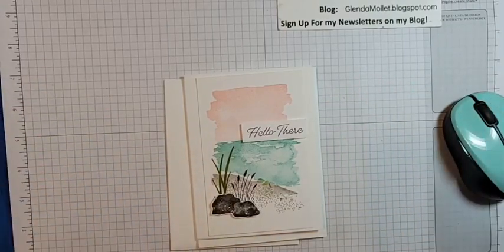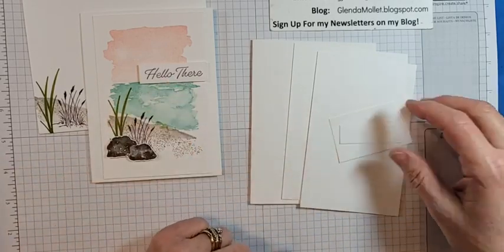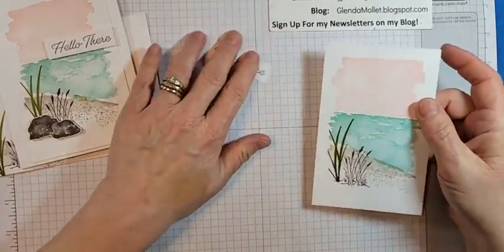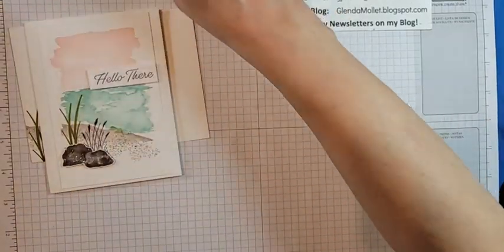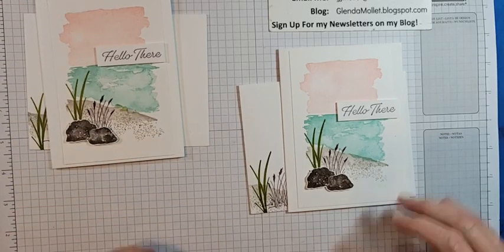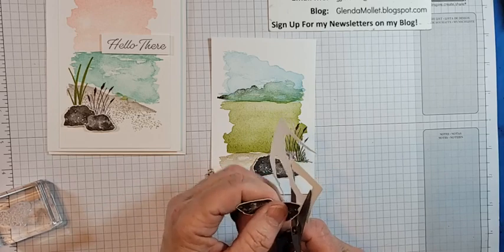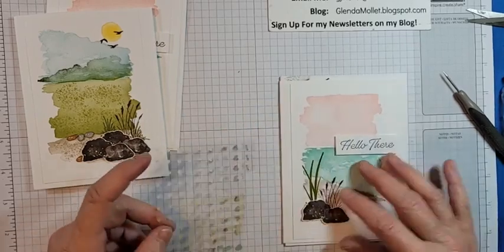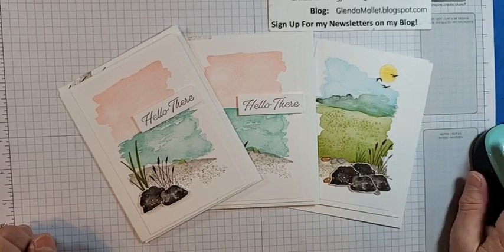Creating Scenes With The Oceanfront Stamp Set - A Water and A Mountain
We had so much fun tonight creating this beautiful and peaceful scene during my facebook live!
Then we went on and created a mountain scene using the same stamp set! Watch the video to see what we came up with.
The Oceanfront stamp set by Stampin' Up! is so versatile, you can use the pieces to create all sorts of different scenes. Give it a try and see what you come up with!
Do you like the kinds of cards I create?  I have a Monthly Tutorial Subscription you may be interested in!  Each month I mail out at least 4 project tutorials complete with written pdf file with supplies and measurements for each card. AND there is exclusive Video Tutorials for each card so you can create them in your craft room. BUT that's not all, you are also invited to stamp with us during the live class each month on zoom to create 3 of the 4 cards! All of this for only $15 per month.